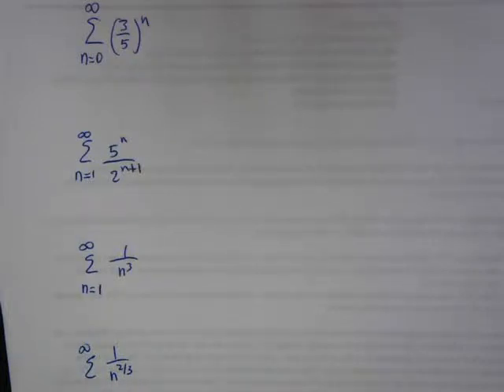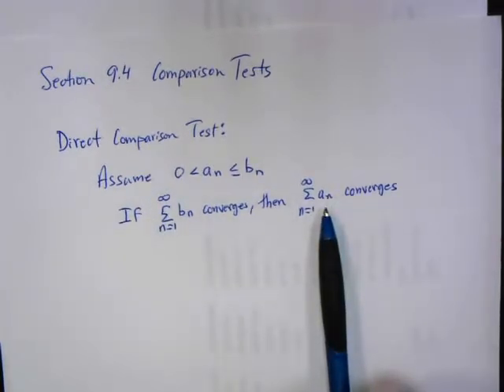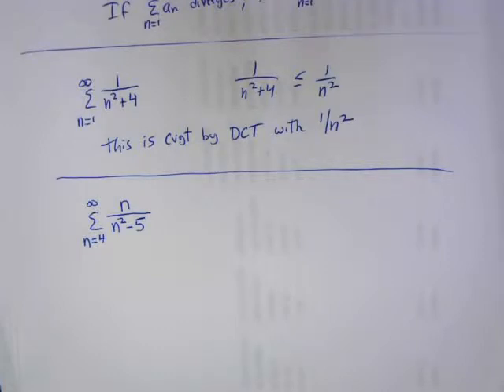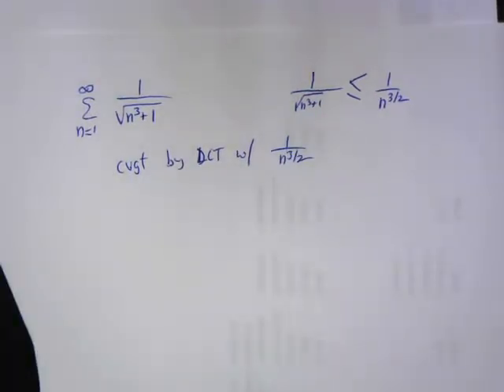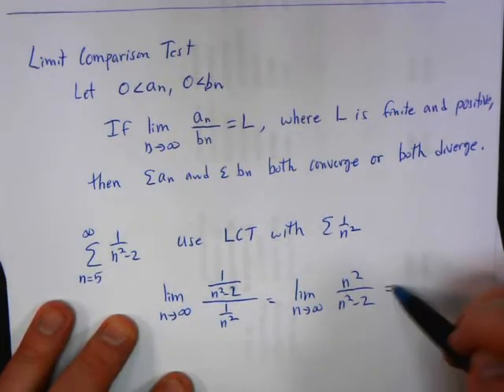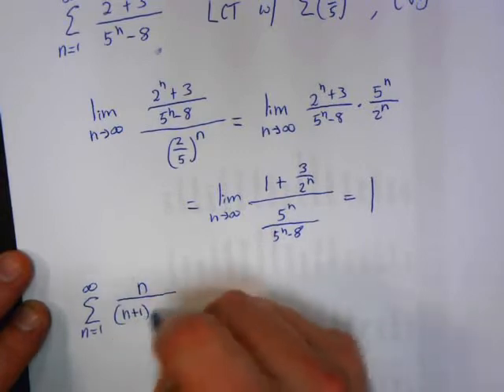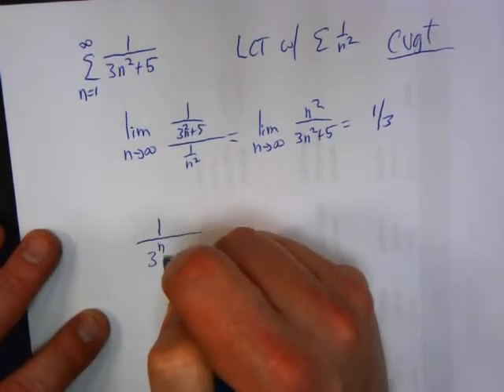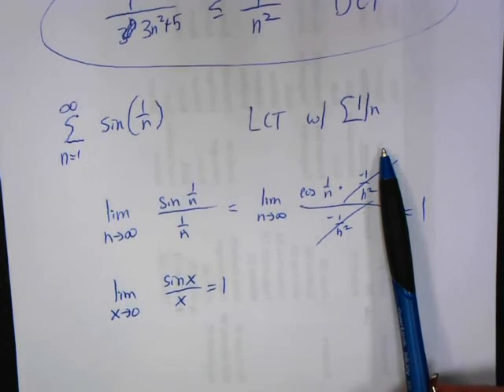Math1620 Larson Section 9-4